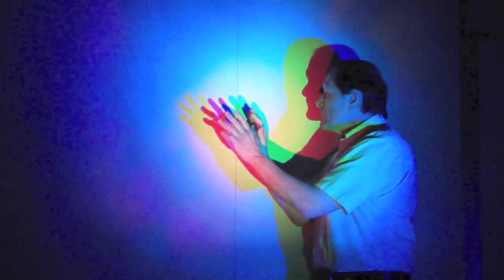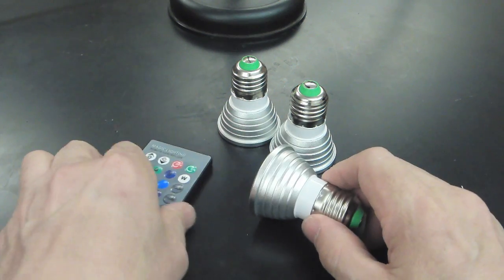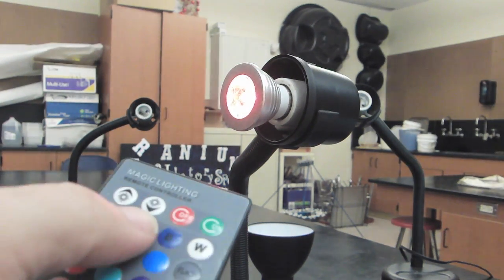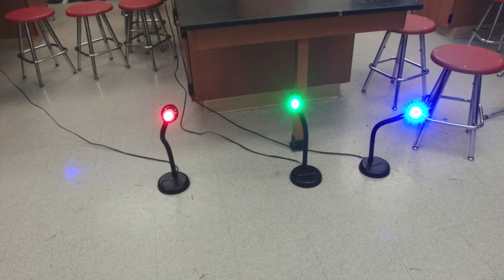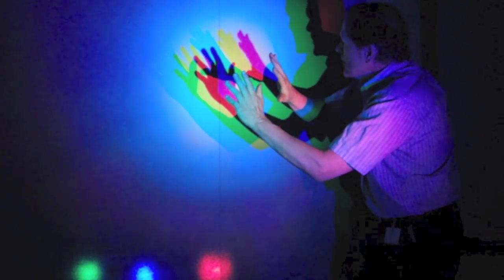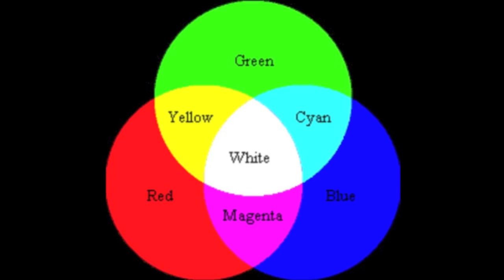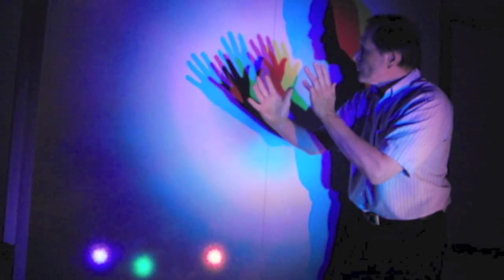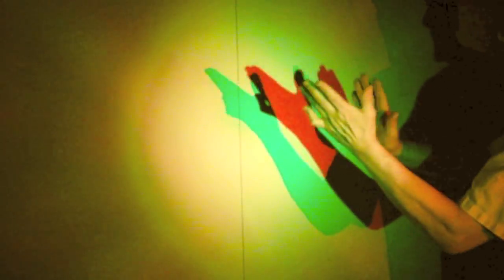Colored Light Shadow-Additive light mixture // Homemade Science with Bruce Yeany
Fun demonstration to show show the additive mixture of light.  Three primary colored lights are aimed at the same spot will appear as white light, but when an object blocks one or more of the lights different colored shadows appear behind the object.    The addition of red green and blue light will yield 8 distinct colors.  Black, white, red , green, blue,  and the secondary colors of cyan, yellow and magenta.  Other colors used as the light sources will yield other  shades, depending on what are the initial colors.